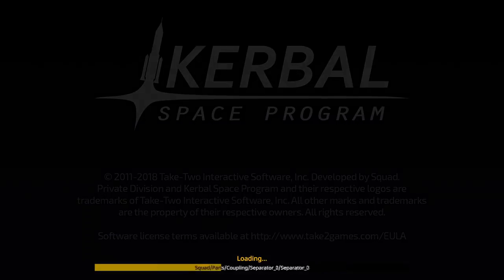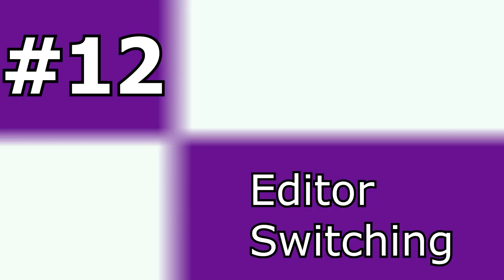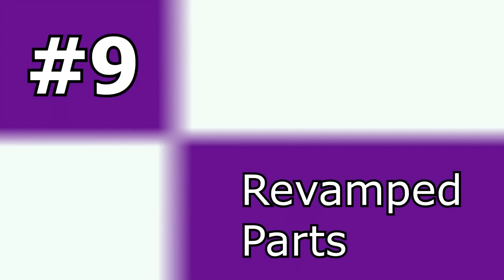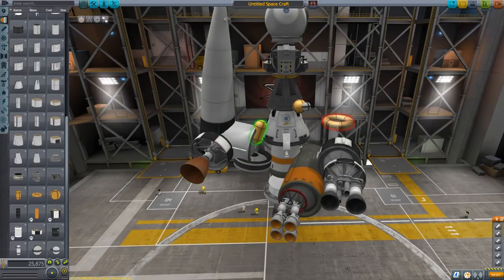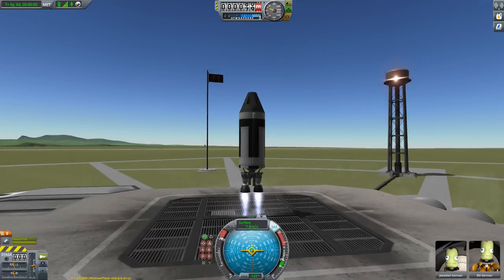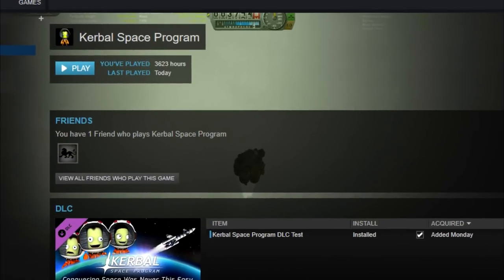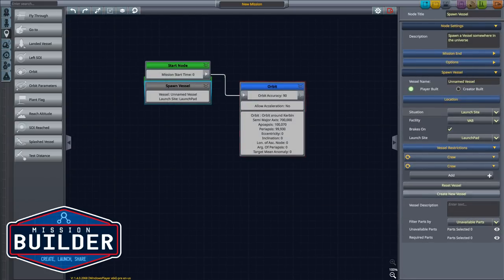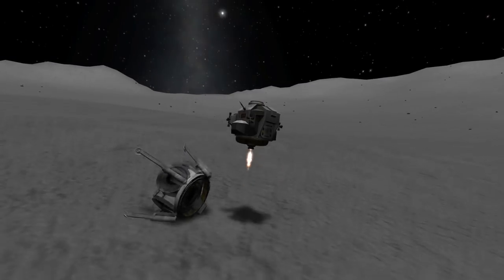KSP MAKING HISTORY EXPANSION! 14 Awesome Facts about the new Kerbal Space Program DLC & KSP 1.4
PREVIEW! The KSP Making History expansion will come out soon. This is a preview with 14 awesome facts about the new Kerbal Space Program DLC.
You can make stock Apollo 11 missions and other Saturn V like vehicles. Playing historic missions will be possible. The mission builder is awesome.